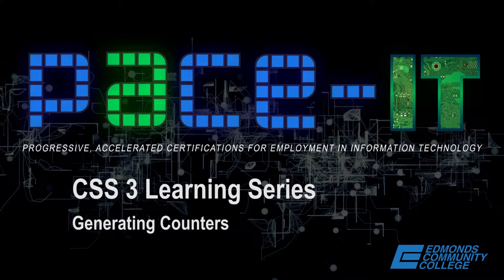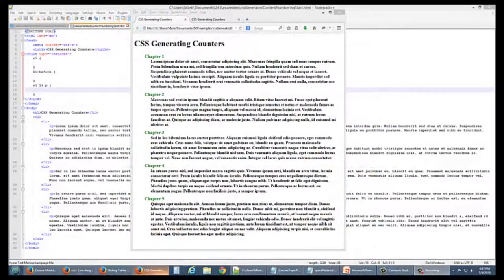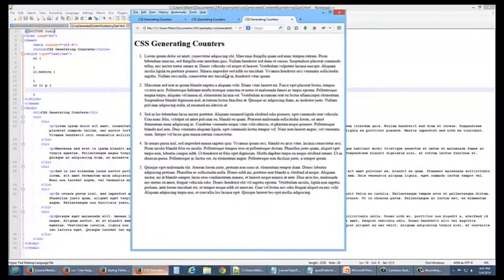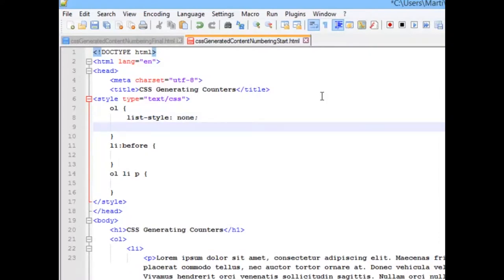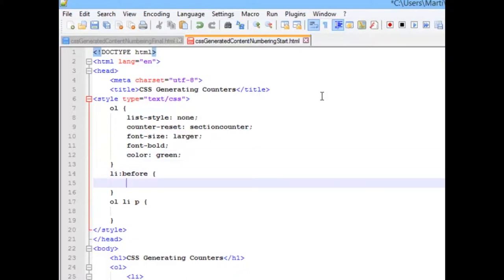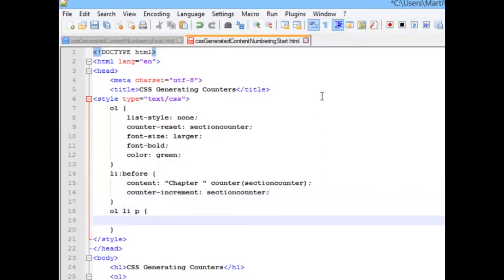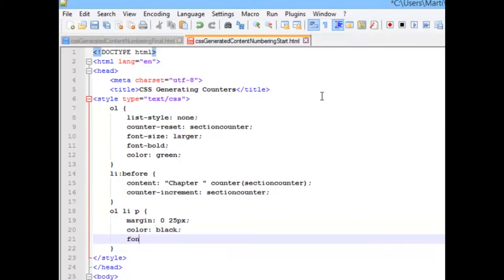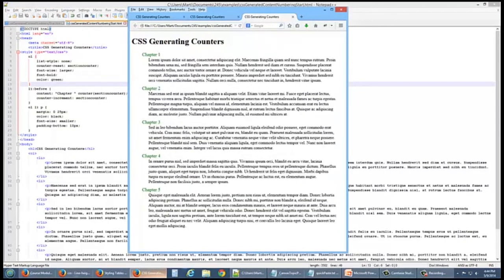CSS3 Learning Series: Generating Counters